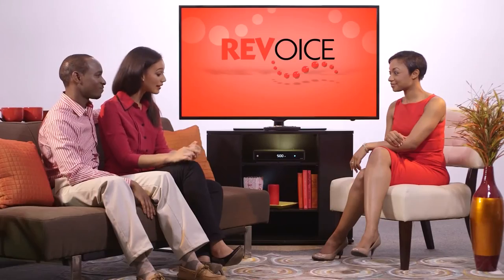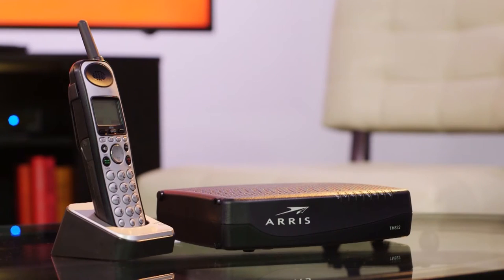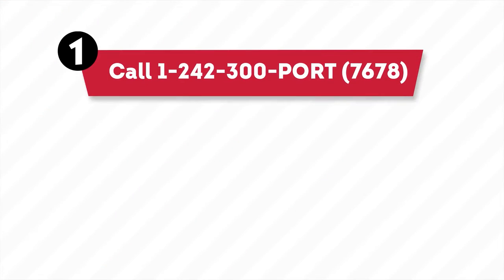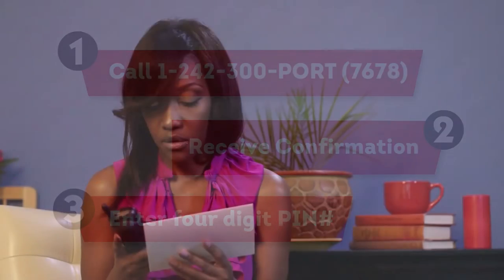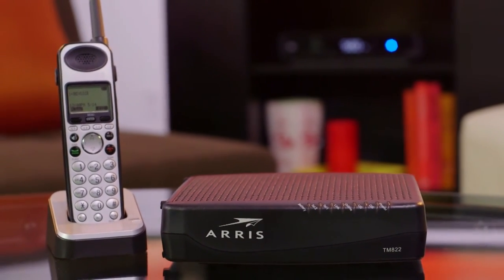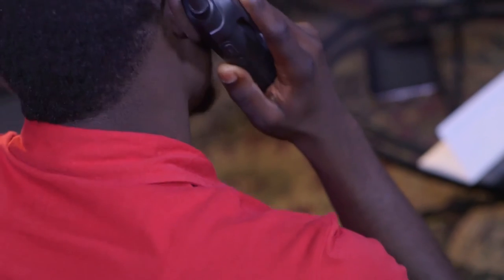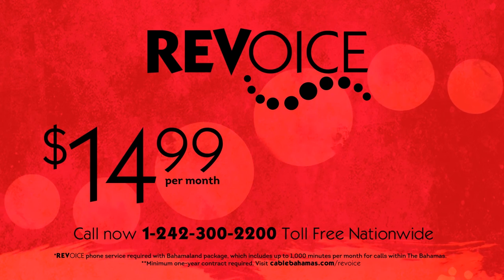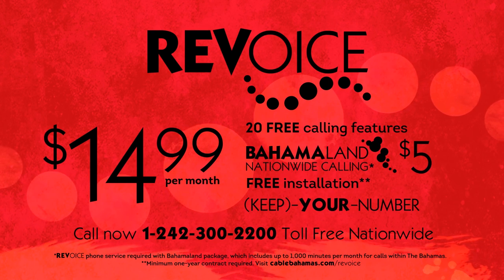REVOICE - Keep Your Number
You can switch to The Bahamas' fastest-growing home phone service and KEEP your existing phone number that you've had in your family for years. You get all the free features, excellent call quality and reliability that comes with every REVOICE home phone service. Watch and listen as Dana Ferguson, Tony Lowe and Autumn-Joy Dames explain!